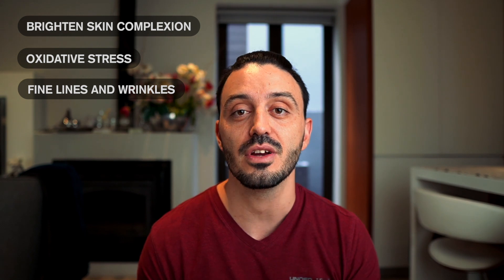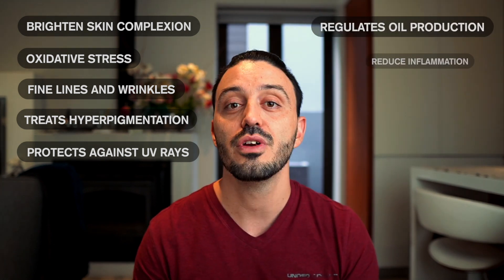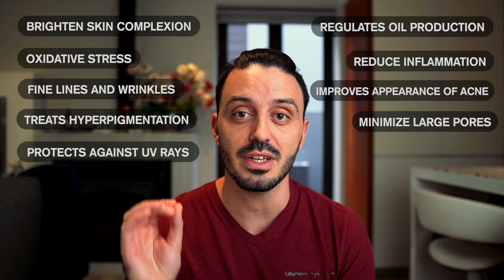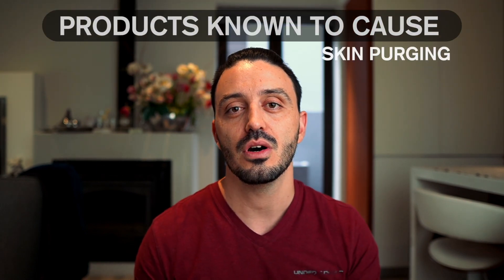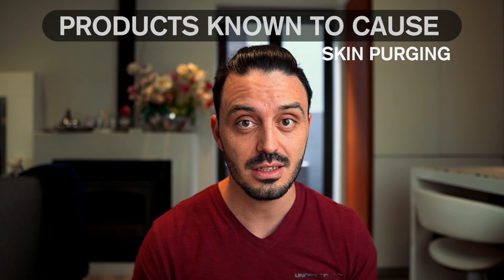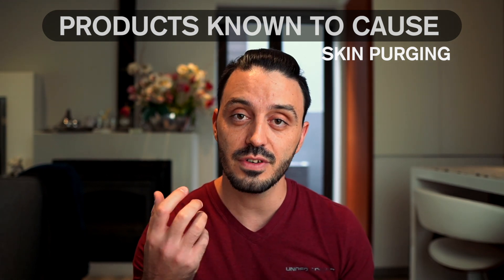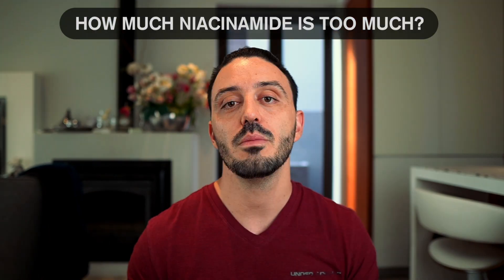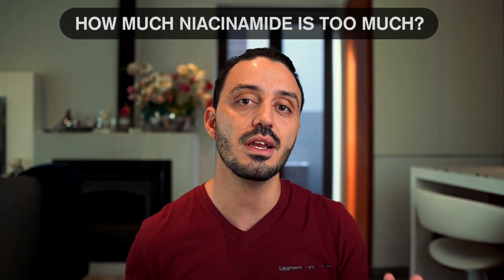The Ordinary Niacinamide 10% + Zinc 1%: Why it's STILL causing purging and breakouts 🙄😅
In this video, we're talking about how The Ordinary's Niacinamide 10% + Zinc 1% could cause skin purging and breakouts and how to tell if it affects your skin, and what you should do going forward.

Have you ever tried a new skincare product, all excited for the incredible results about to come your way when all of a sudden it seems to have had the opposite effect?

This seems to have been a common trend surrounding The Ordinary niacinamide 10% + 1% zinc serum.

What is Niacinamide?

Niacinamide, also known as Nicotinamide, is a form of vitamin B3 incorporated into many topical skincare formulations.

Niacinamide is a water-soluble vitamin. Unlike AHA (alpha-hydroxy acid) or BHA (beta-hydroxy acid), which are acids (low PH), Niacinamide is neutral, tends to be gentler on the skin, and doesn't cause irritation. It is not naturally occurring in the body and has to be topically applied or consumed via certain foods.

Niacinamide Benefits:

This wonder skin ingredient is praised for its many benefits, namely:

• Brighten overall skin complexion
• Protects against oxidative stress
• Improves the appearance of fine lines and wrinkles
• Treats Hyperpigmentation
• Protects against sun damage (UV rays)
• Regulates oil production
• Reduce Inflammation
• Improves the Appearance of Acne
• Visibly minimize enlarged pores

What is Skin Purging?

Purging is when a new active skincare product increases the skins cell turnover. Your getting rid of your dead skin cells faster, help loosen trapped sebum, oil, and debris. This accelerates the rate at which the pre-existing clogged pores, also known as microcomedones, rise to the top. These microcomedones aren't visible on the skin's surface, but they can be there making their way up.

This tends to cause false alarms as the ingredient is doing an excellent job at what it intended to do. This purging process can typically last for six weeks but can continue for up to 8 weeks until you start seeing an improvement. After the purging period is complete, your skin should be clearer than when you started using the product.

Products that increase skin cell turnover and are known to cause purging are:

• Retinoids (e.g. tretinoin, retinol, retinaldehyde)
• AHAs alpha-hydroxy acid (e.g. glycolic acid, lactic acid, malic acid)
• BHAs beta-hydroxy acid (e.g. salicylic acid)
• Chemical Peels and Laser Treatments
• Physical Exfoliators

If it's not skin purging, you are most likely experiencing a "bad breakout", which means your skin is reacting negatively to the product or ingredient; this can cause new clogged pores, which in turn means more blemishes. Your skin will become irritated, which in turn increases inflammation and causing more microcomedones.

With all this in mind, let's break down The Ordinary Niacinamide 10% + 1% zinc, and does it cause purging?

So if you look at the ingredients, it consists mainly of Niacinamide, zinc, and water.

10% Niacinamide
1% Zinc, to be exact.

Niacinamide itself is generally very safe and calming and doesn't increase skin cell turnover, which means that it shouldn't cause skin purging.

Unfortunately, even though Niacinamide doesn't cause 'purging', some people still experience breakouts. This could be for several reasons.

For example, the majority of clinical research studies that found Niacinamide effective for various skin conditions used 4-5% niacinamide while The Ordinary's contain 10%.

 This concentration may be too strong for some people.

Anything higher than 5% has the potential to be counter-productive and irritate the skin. If you find it too strong and want to try a lower concentration. It is also recommended to do a patch test and apply a small amount of product on the upper forearm to see if you have any initial reaction.

Tip of the Day: Introducing new products slowly can help your skin's reaction to products, so this could mean starting at a lower concentration, using the product less frequently, and washing it off after a few minutes.

So how much Niacinamide is too much?

Based on clinical research done, it depends on person to person, but as a safe option, and if you do find yourself having a sensitivity to it, aim between 2% - 5%.

The next possibility could be other ingredients in the product, causing skin cell turnover. We know, though, that zinc does not do this. Zinc is an essential mineral backed by plenty of clinical studies to aid in inflammatory acne.

As Iv mentioned before, everyone's skin is unique, and The Ordinary Niacinamide 10% + zinc 1% may work wonders for some but not agree with others.

Try it for yourself and slowly introduce it. See how your skin reacts. If it does react, through a process of elimination, you could then try a lower concentration serum. If your skin plays nice with that, it points to the strength being too strong for your skin.

Remember, it's an investment in your skin, and your learning about your skin as no one shares the same skin.